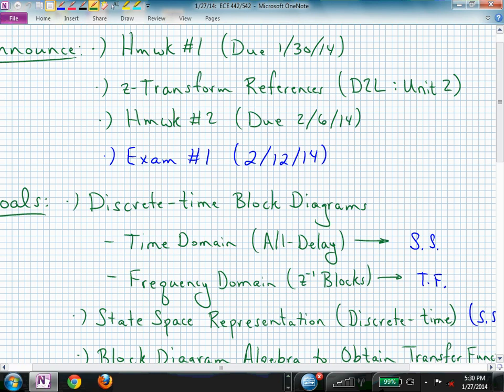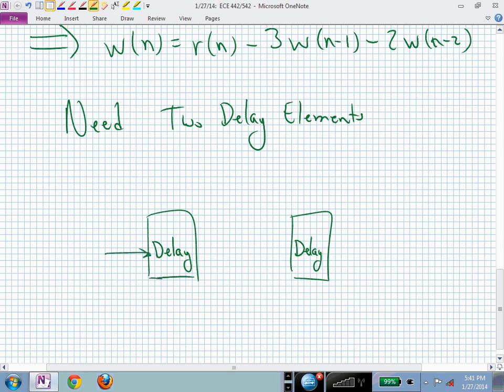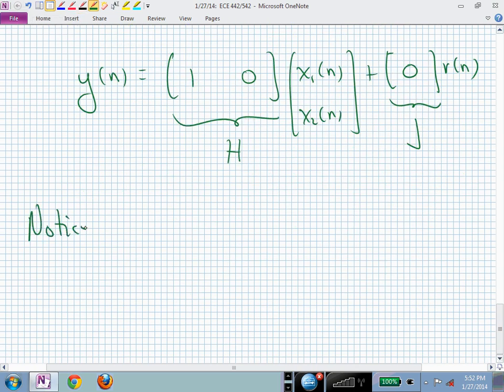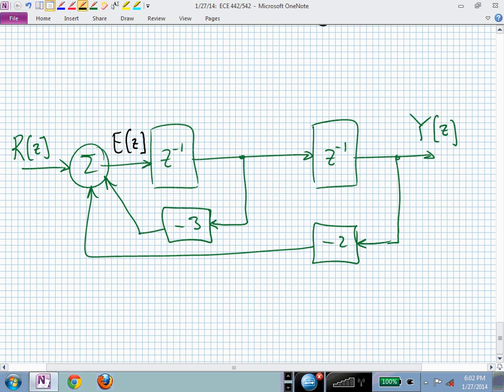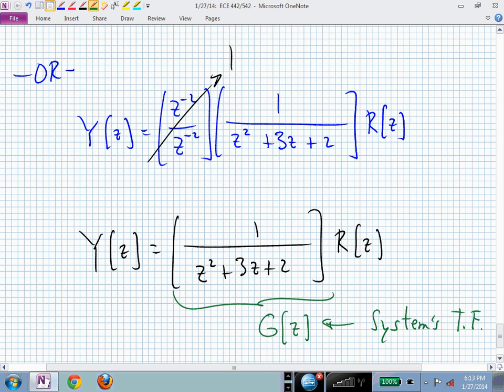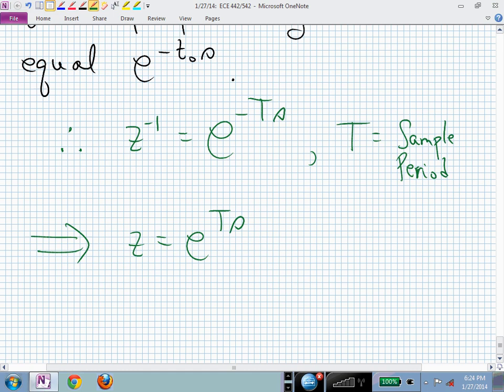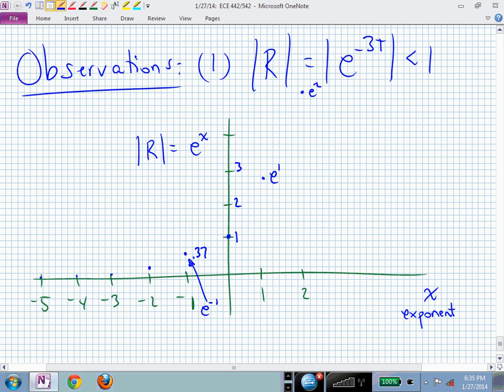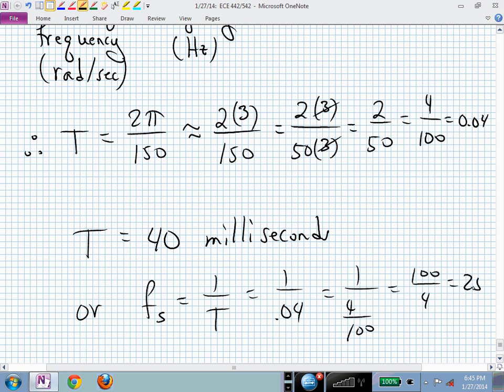ece442_vid_01_27_14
ECE 442/542
Video 2.1:  Block Diagrams, s-plane and z-plane Mapping.